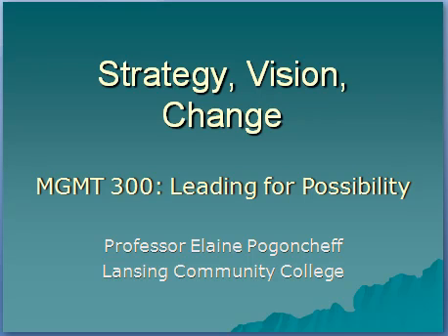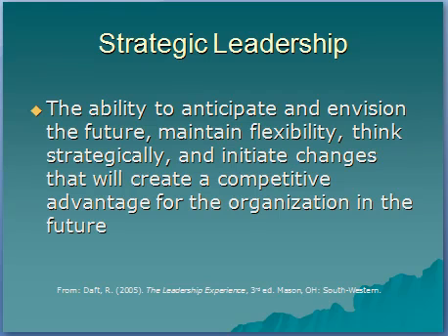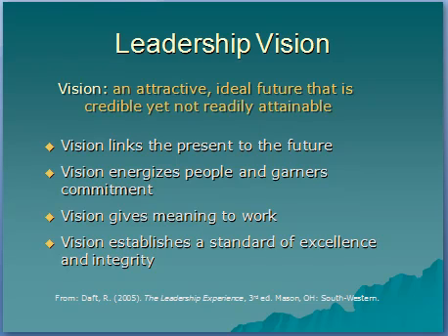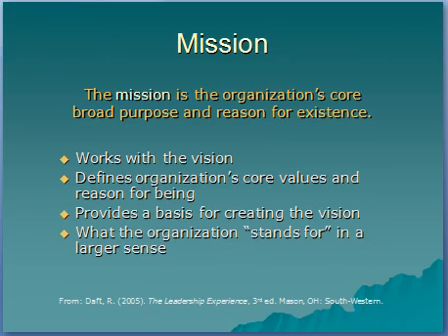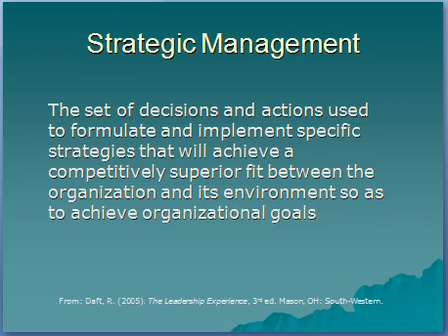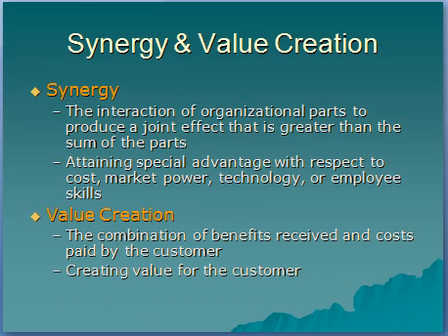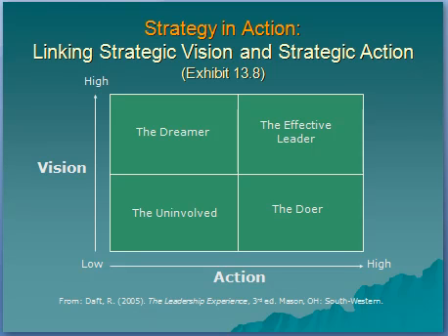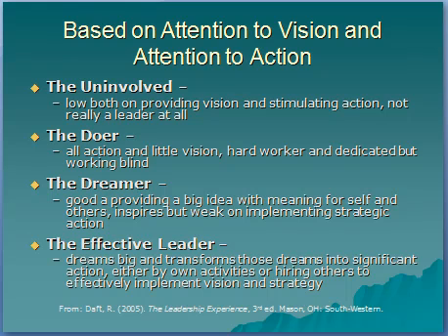Strategy, Vision. Change (Pt. 1)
Lecture for MGMT 300 - pt. 1 of 4